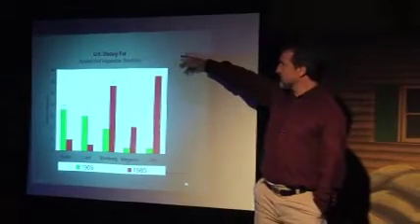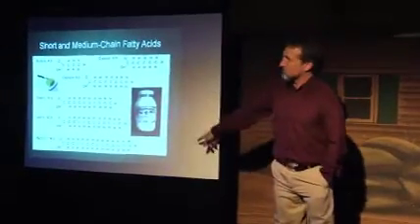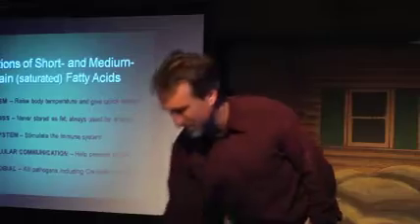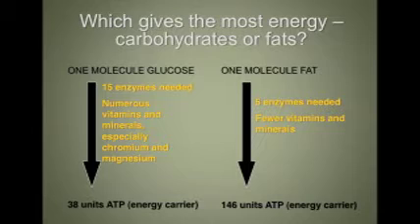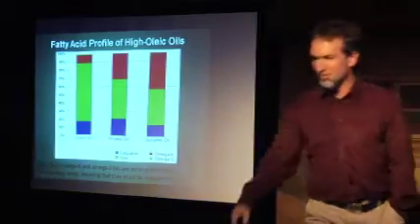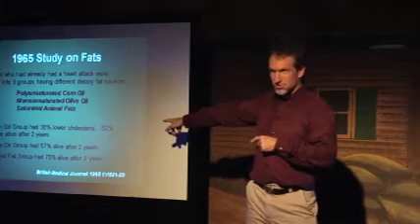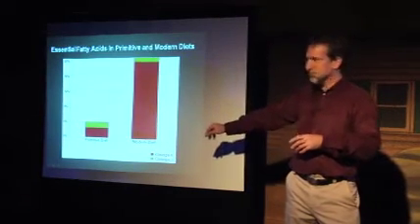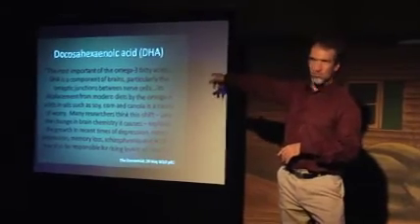Deconstructing Modern Myths about Fats And Oils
Why fats don't make you fat.  Which are the 'good' fats.  Which are the bad fats.  Why most vegetable oils are not good for you, especially in the amounts most people in developed countries consume them.  How to lose weight more easily without skimping in your diet.  Check it out.